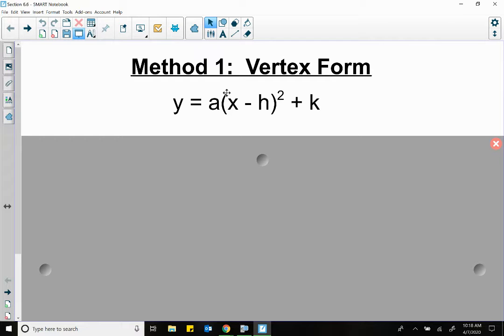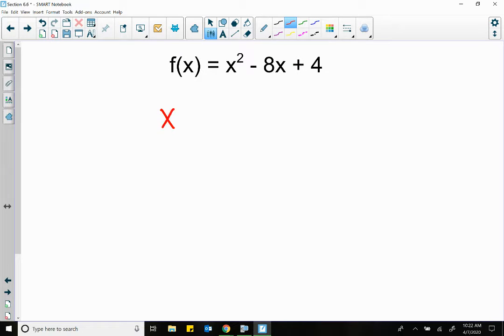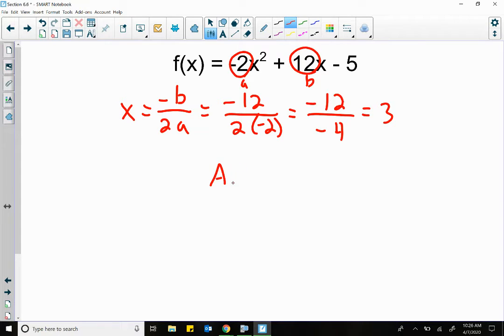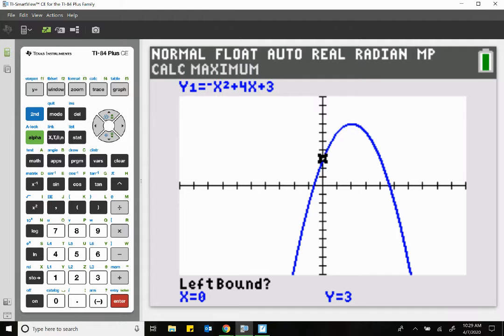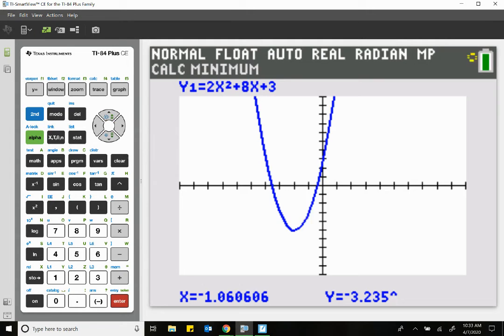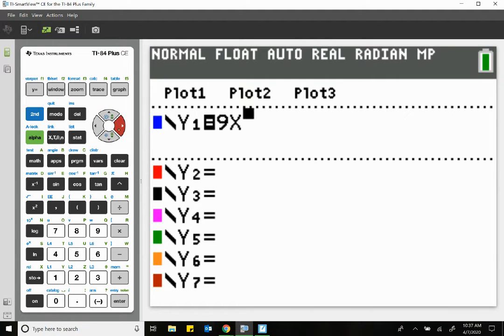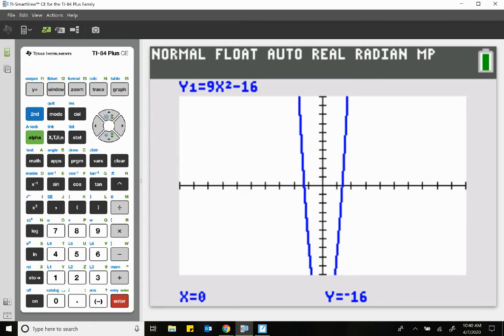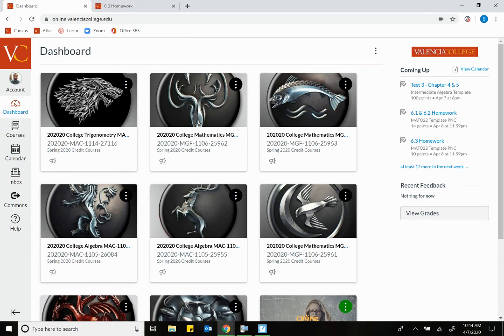MAT1033C - 6.6 Finding the Vertex of Quadratic Functions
This lecture video covers the concept of finding the vertex of quadratic functions.